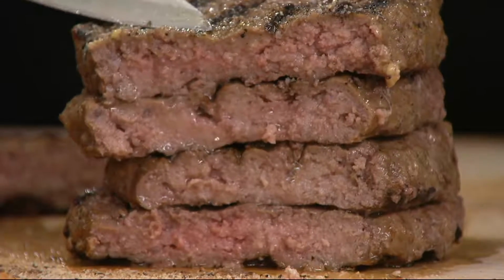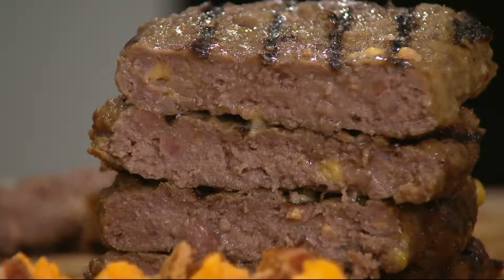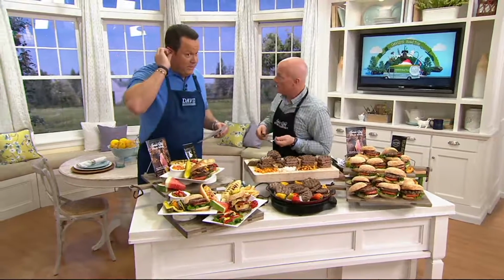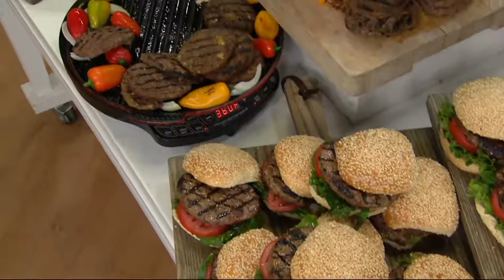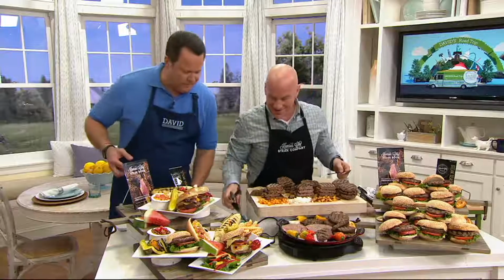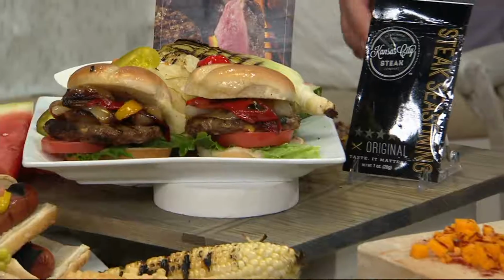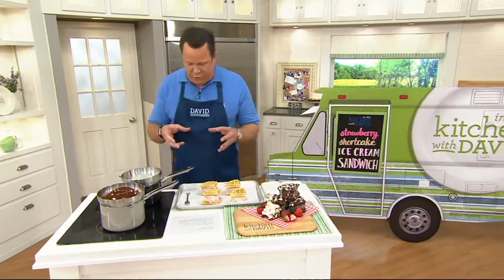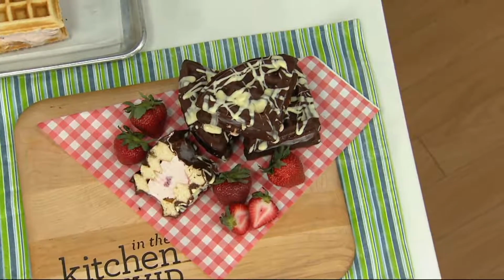Kansas City Steak Company (10) or (20) 4.5oz. Steakburgers on QVC